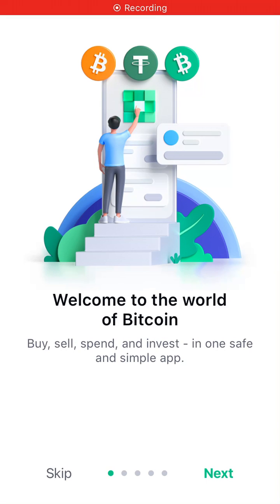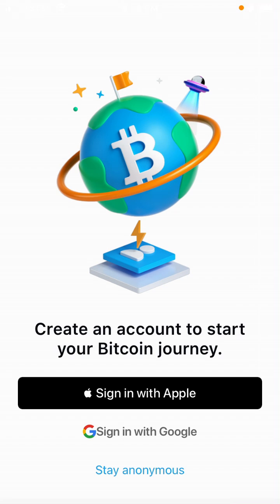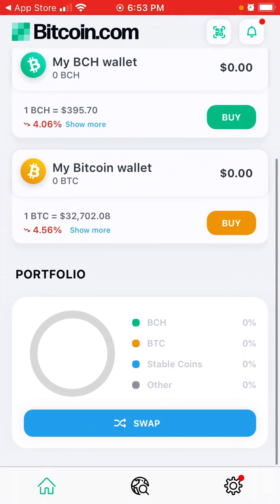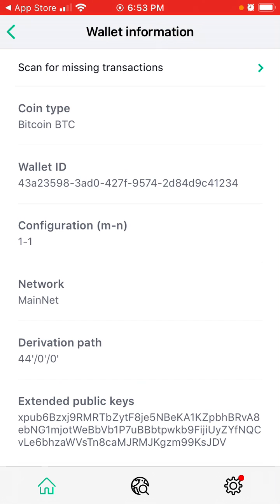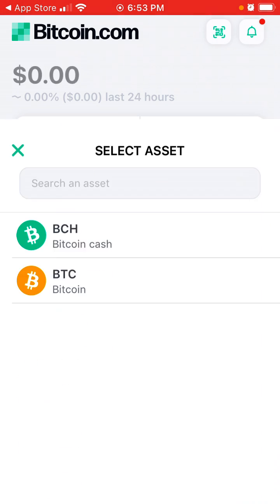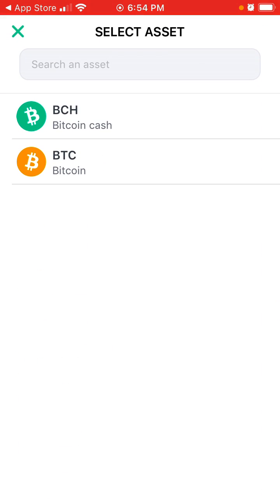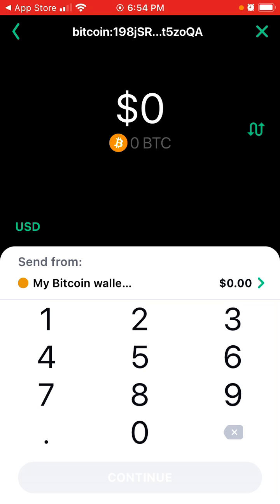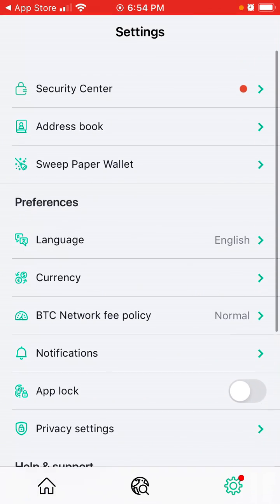How to create an account in Bitcoin.com?